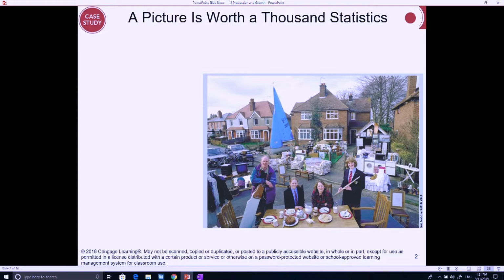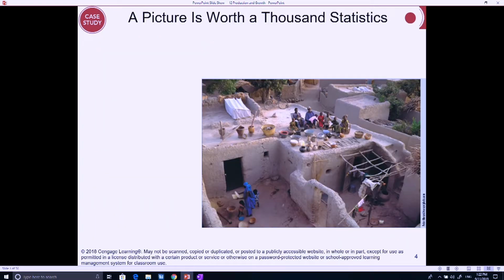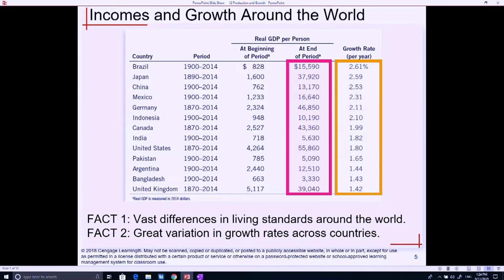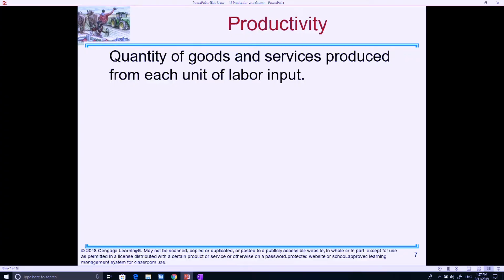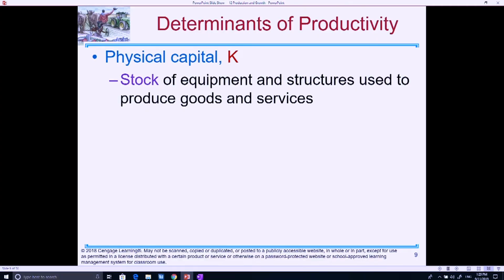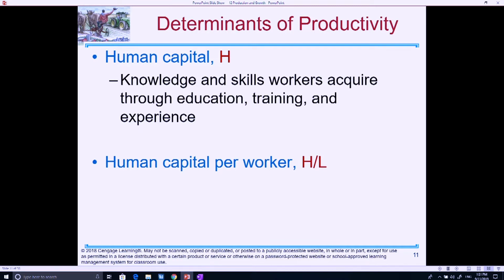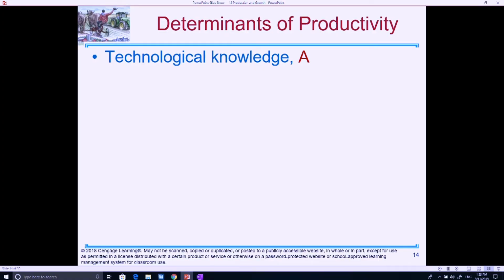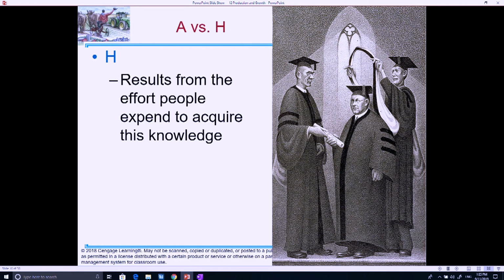12a Components of Growth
What causes long-run growth? What are the pieces? What does it look like? How can we keep it up?  Come explore this quintessential economic topic.